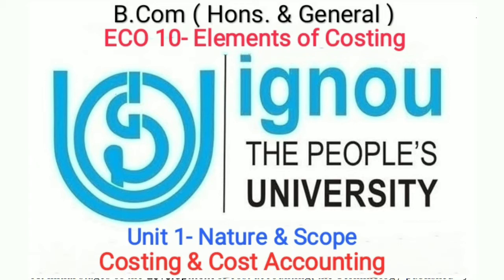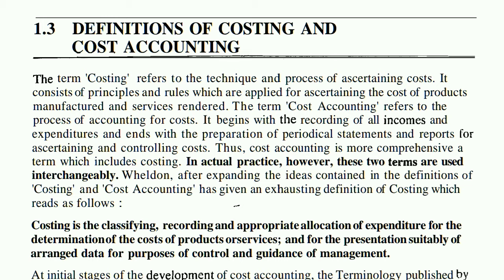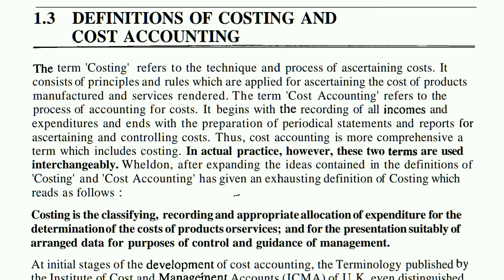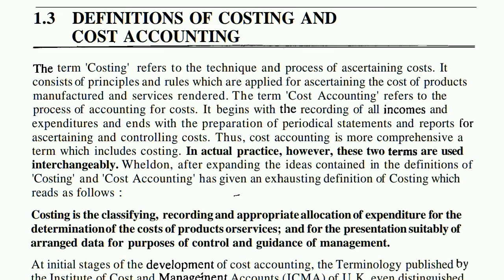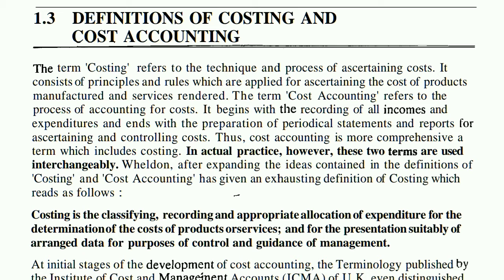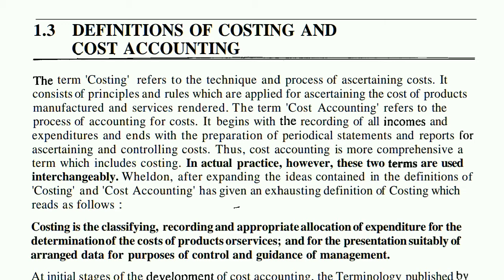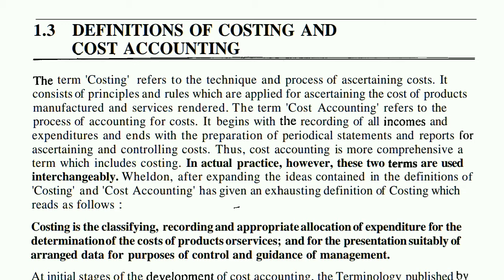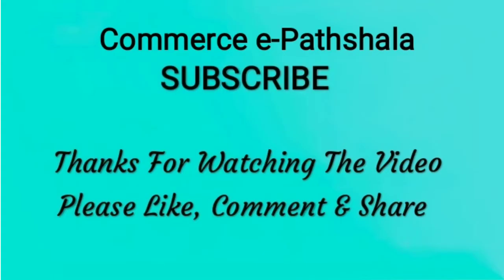IGNOU : ECO 10- Elements of Costing, Unit 1: Topic - Costing & Cost Accounting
Commerce e-Pathshala